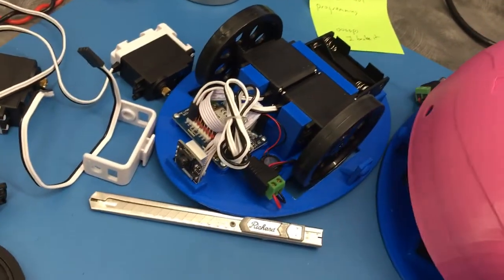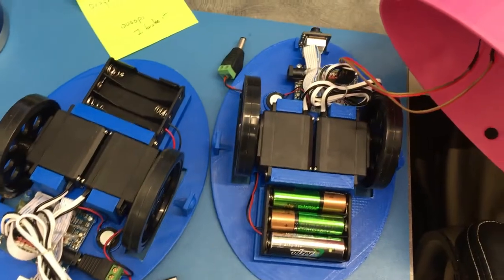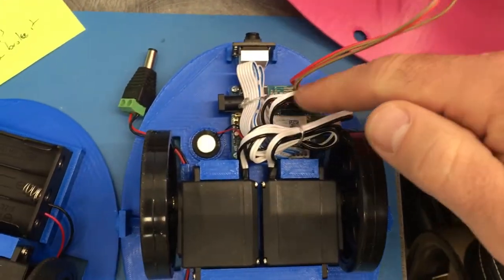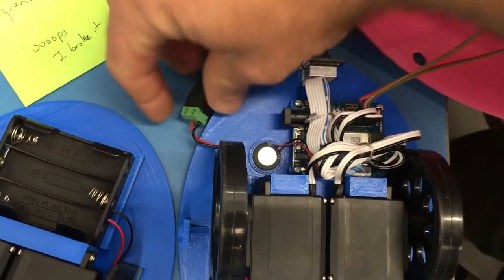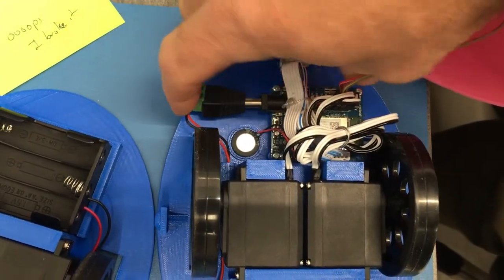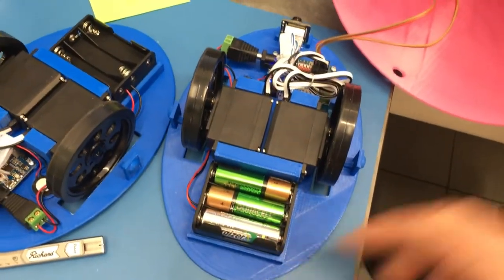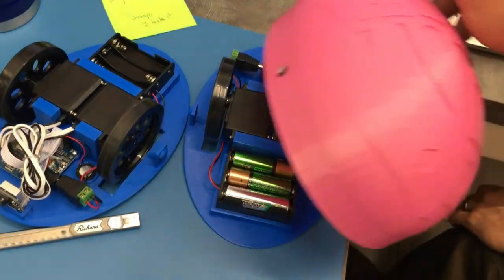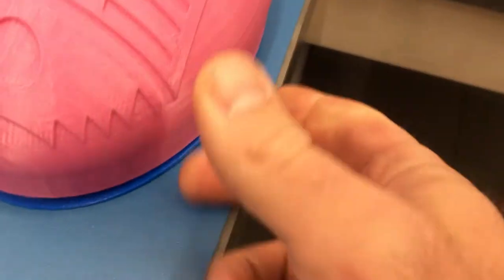Inside the Farscape DRD 3D Printable Robot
I wanted a robot that was super easy to 3D print and was least number of parts to make. This robot was inspired from the Farscape DRD robots. There's merely 2 components (top and bottom) that need to be printed, which clip together.